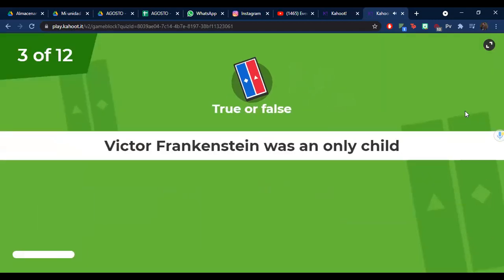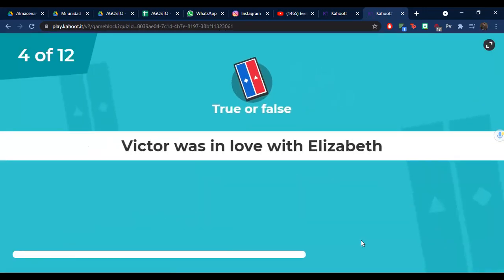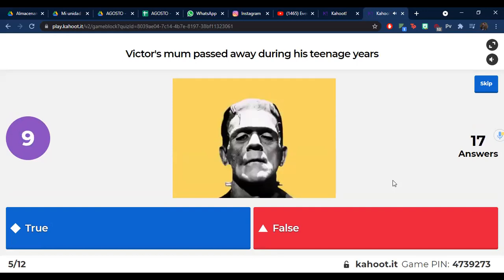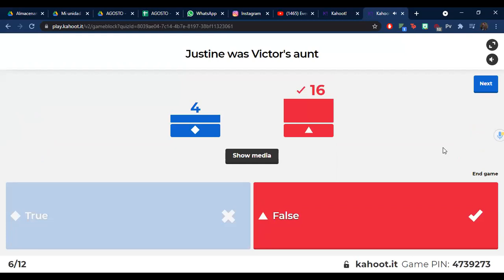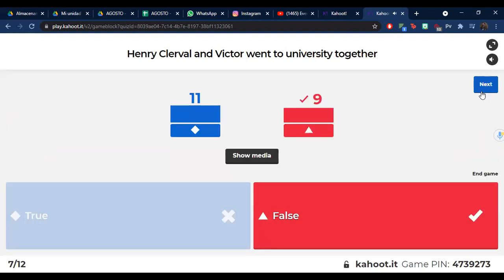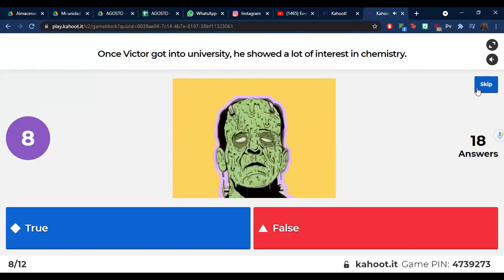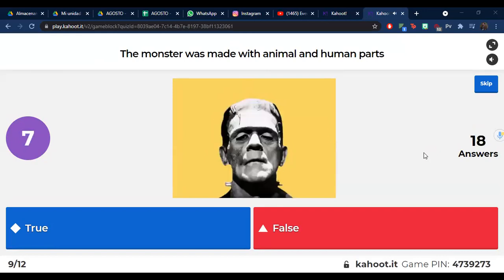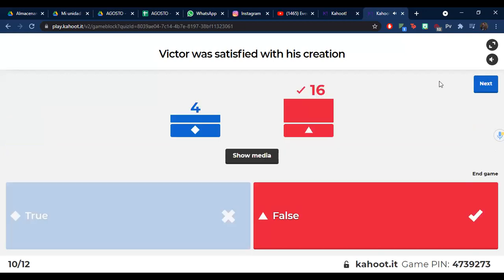11th C / Unit 4 / Class 6